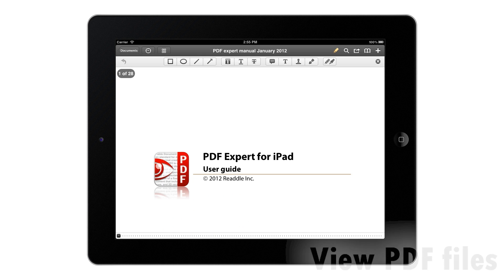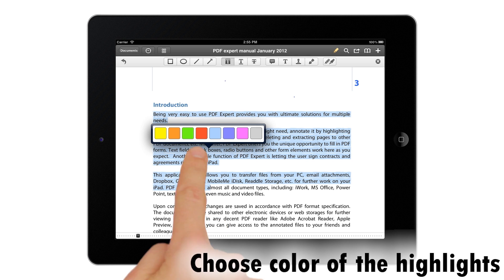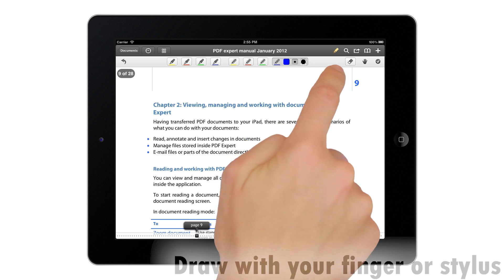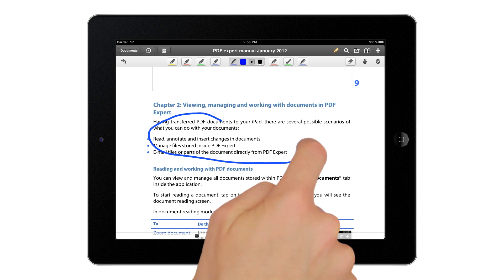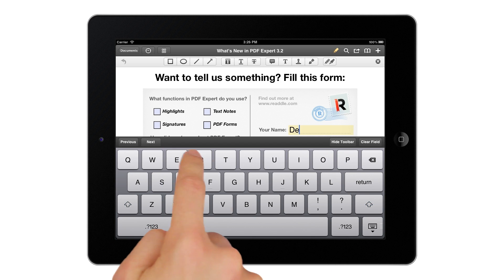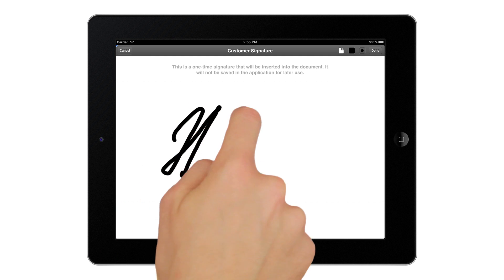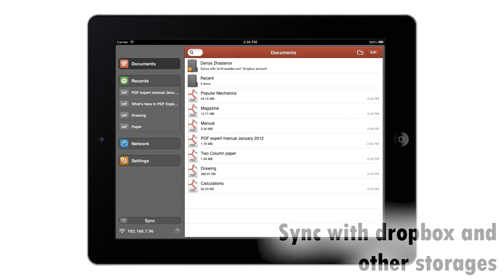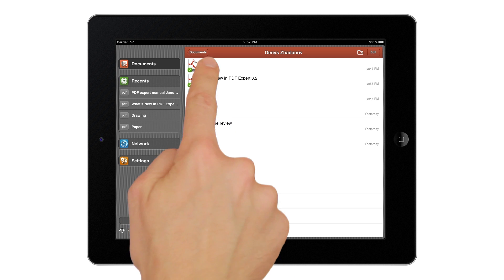PDF Expert for iPad first look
PDF Expert for iPad overview.
One of the most powerful file managers and PDF editing apps in the AppStore.
Annotate PDFs, fill in PDF forms, sign documents, manage pages much more.

It also supports fill text search, annotations summary, data protection and handwriting.